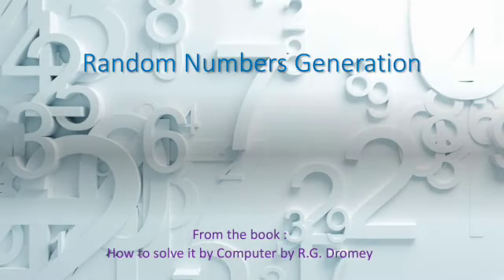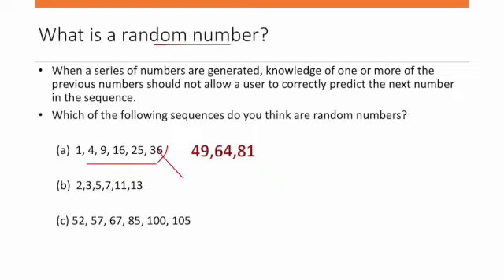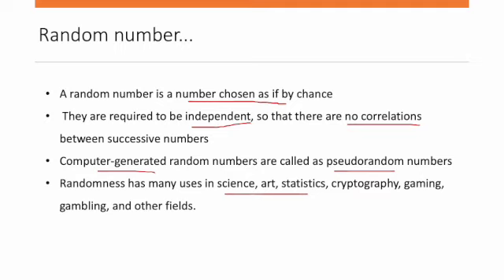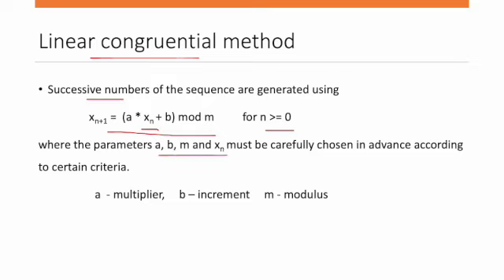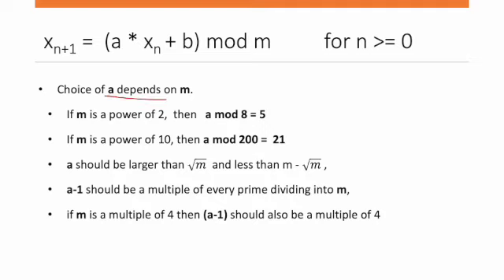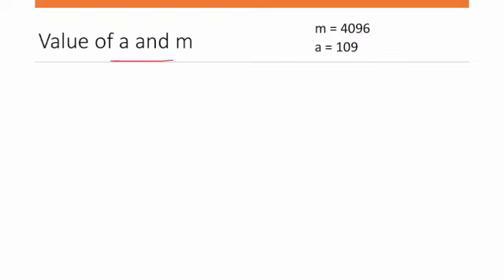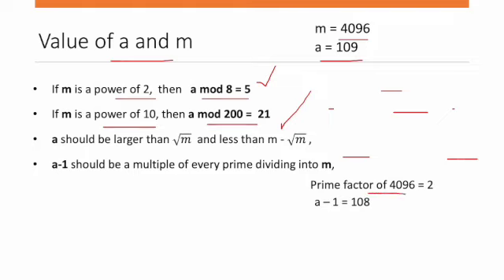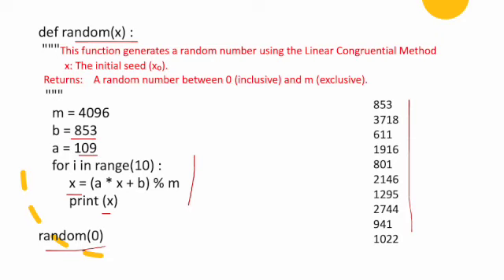Random numbers Generation: Linear Congruential method Algorithm explained in Tamil | Python code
This video explains how to generate pseudo random numbers using linear congruential method.